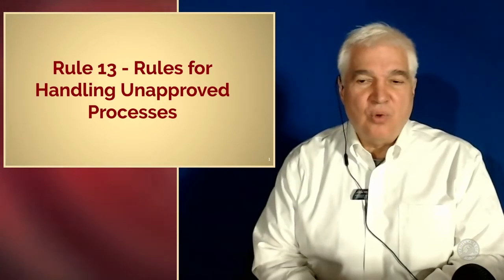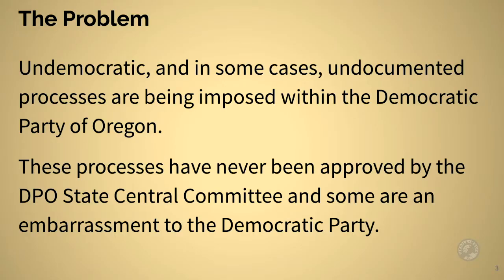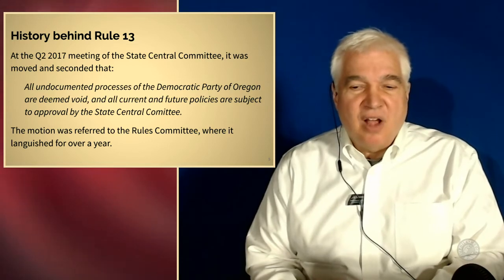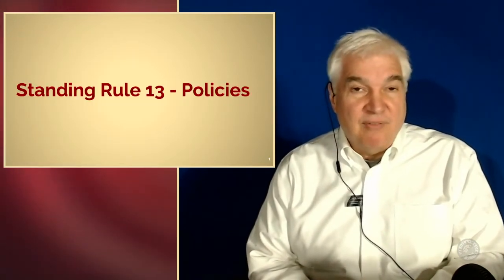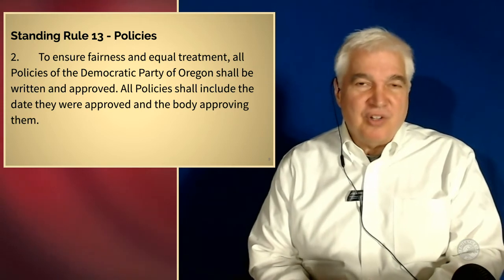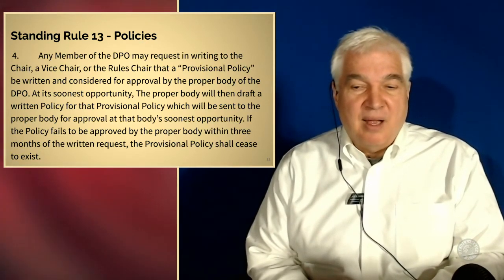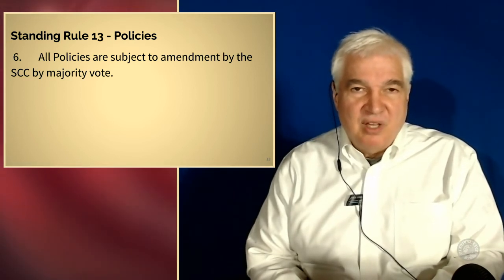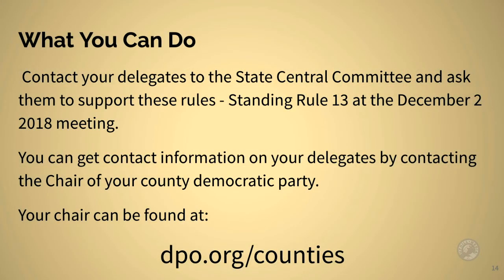Standing Rule 13 - CRITICAL information for Oregon SCC Delegates - Democratic Party of Oregon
Larry Taylor - Member of the Democratic Party of Oregon Rules Committee, explains Standing Rule 13 which will be introduced at the next DPO SCC meeting on December 1st, 2018.  This rule deals with unapproved processes in the DPO that have allowed power to be transferred from the assembly to outside entities that should not have this power. This includes the withholding of NGP Van database information and other DPO resources.

These rules will stop the making up of rules by the admin and start the elimination of rules that are not documented or approved by the Assembly. This is a major step in retaking power in the DPO.

Connect with:
Progressive Oregon the Show:

Support:
Progressive Oregon show:

 The European Progressives